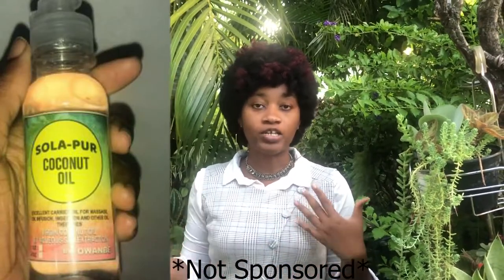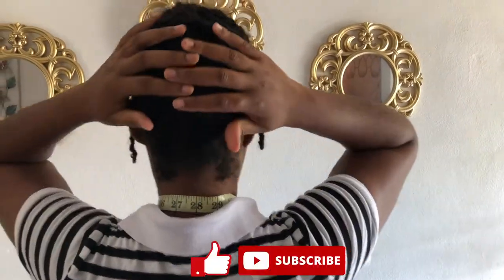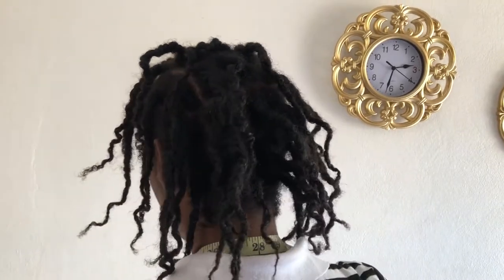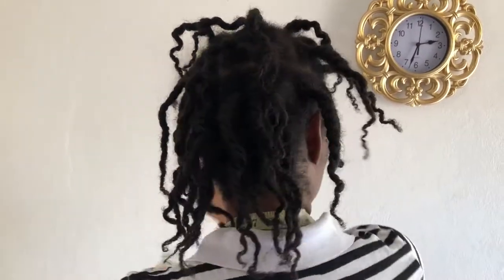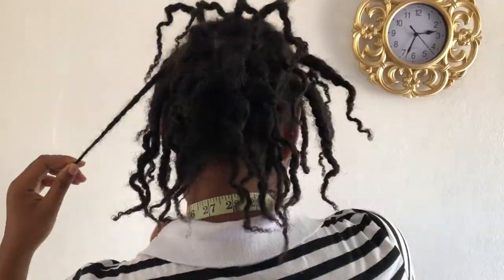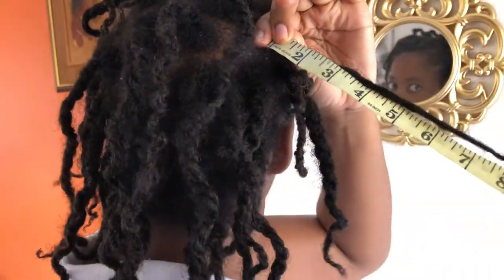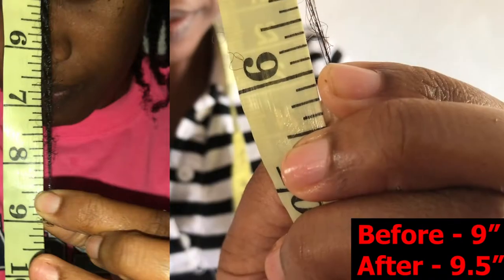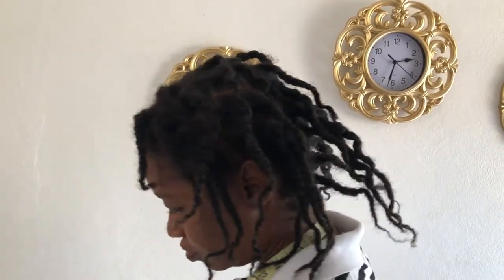MSM Oil Hair Growth Results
Hey Family, sorry for taking so long to post this video. The results were however, done on time (2 weeks) but the editing took a while.